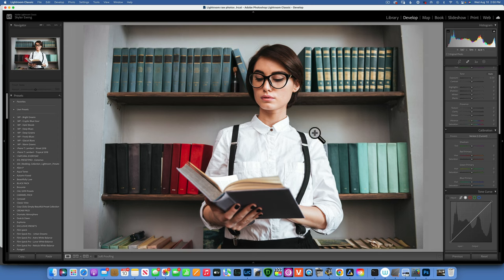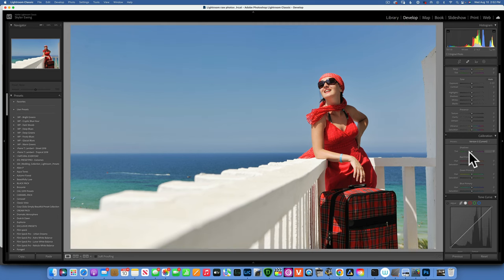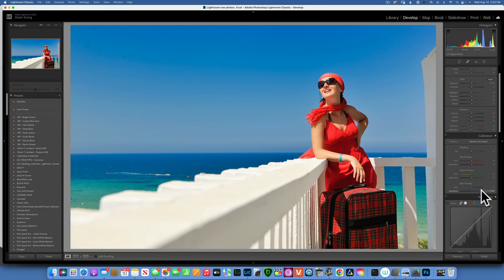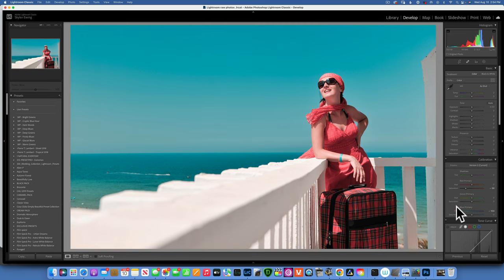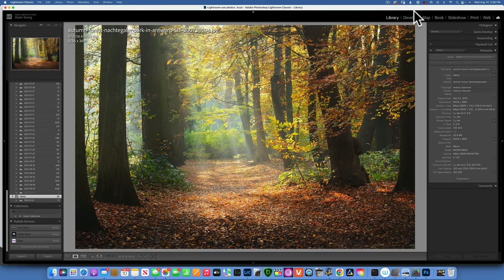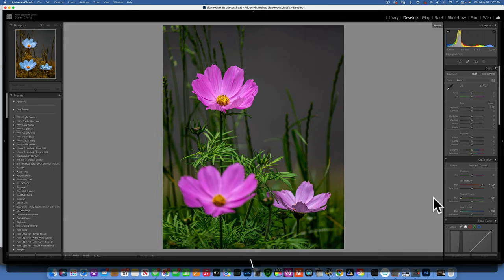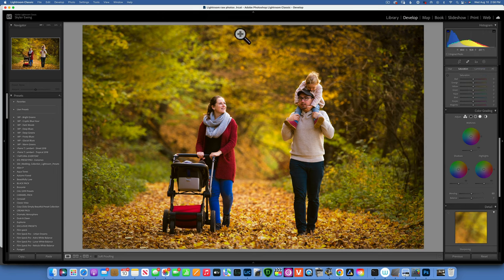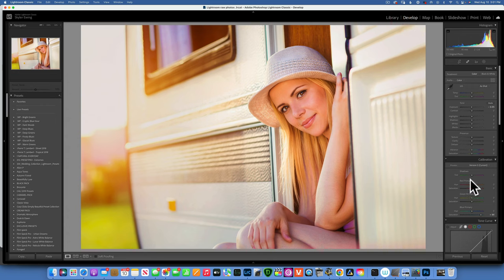This Will Change Your Editing Forever - Lightroom Camera Calibration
Lightroom calibration panel can completely transform your photos. I cant stree enough how much this can change how you edit. In this Adobe Lightroom tutorial, will talk about one of the most underused tool-the Calibration Tool